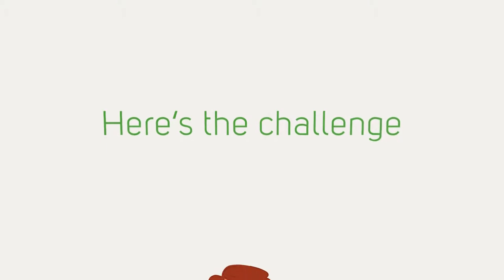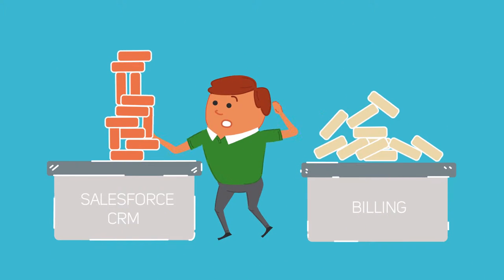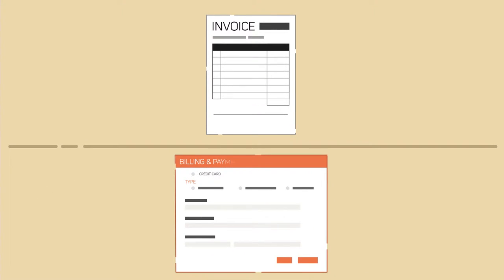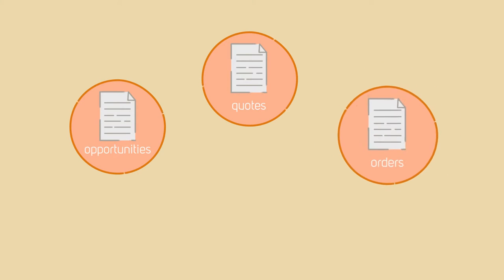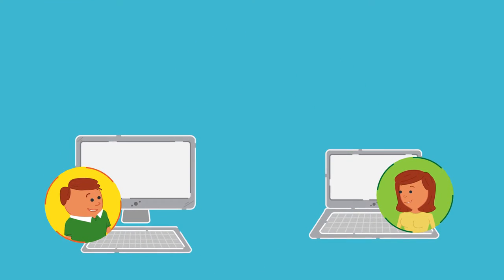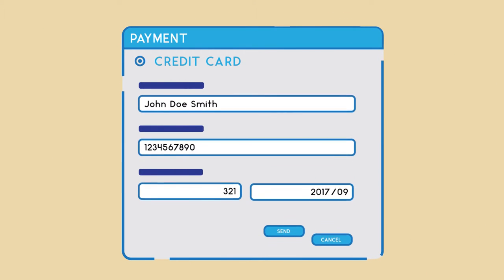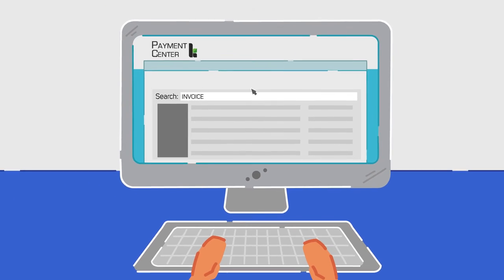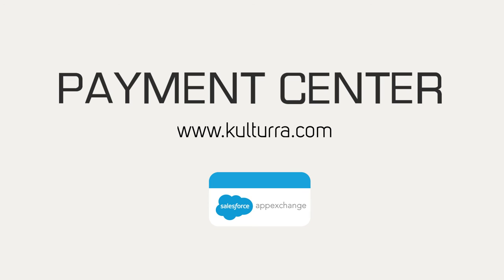Payment Center by Kulturra.com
Billing app in Salesforce